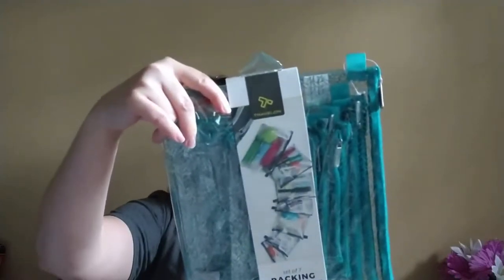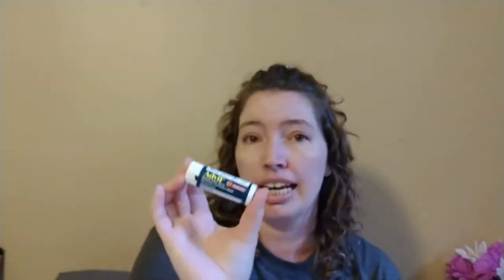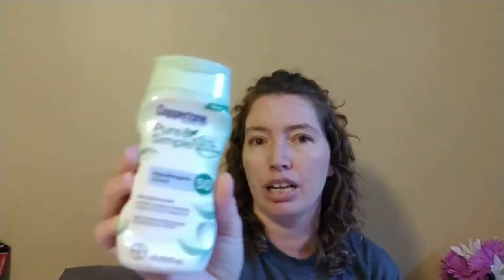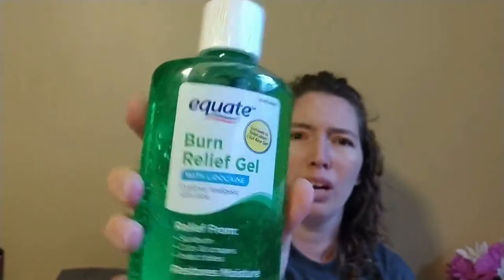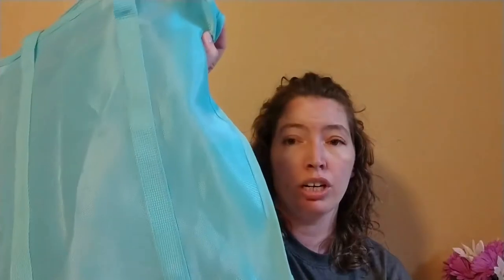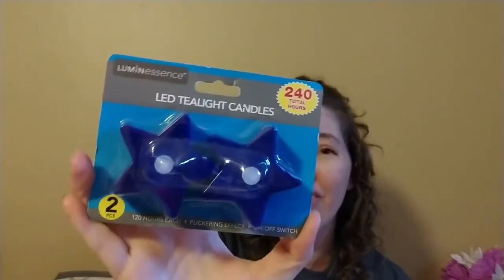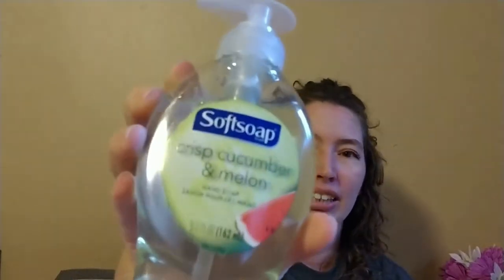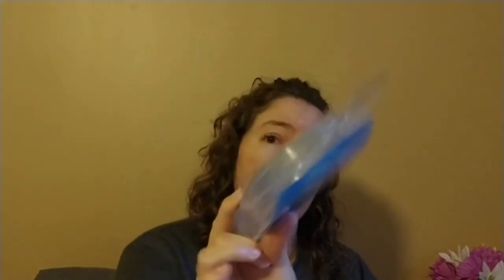What we bought for our Royal Caribbean Cruise - Part 2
For our next family adventure, we are going on Royal Caribbean Liberty of the Seas! In today's video, I share what we bought from TJ Maxx, Walmart, and Dollar Tree to use on our trip.

We will be posting more cruise related videos over the next few weeks.  We will post a packing video or two before we leave, and film a stateroom tour and lots of other fun stuff on the ship and in port while we are gone.